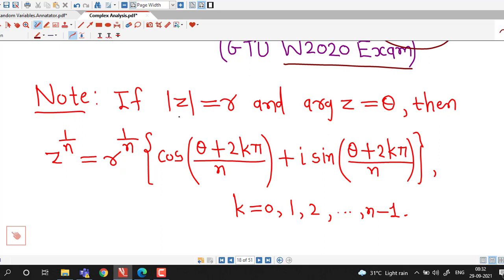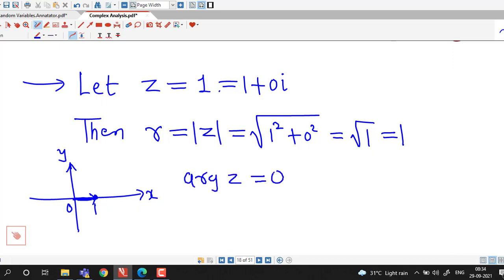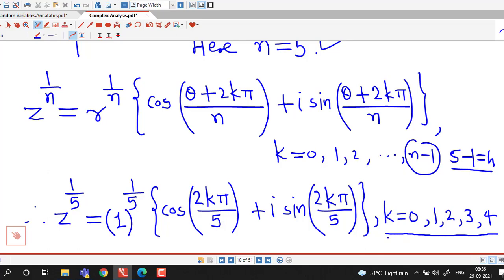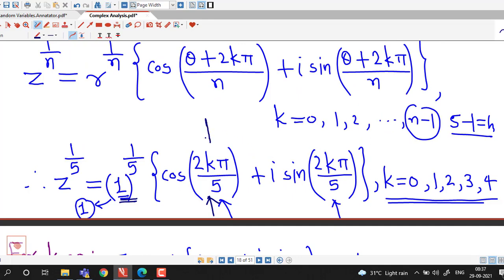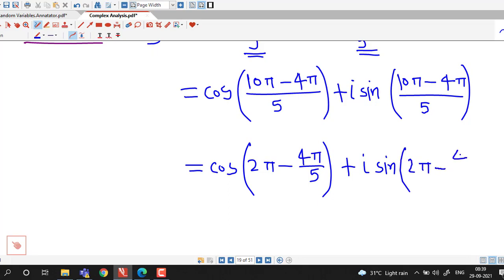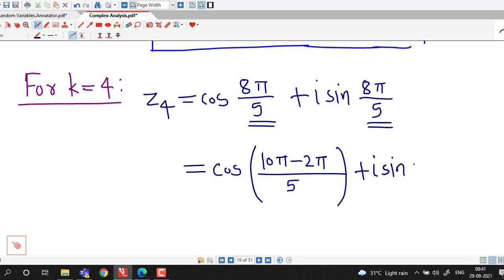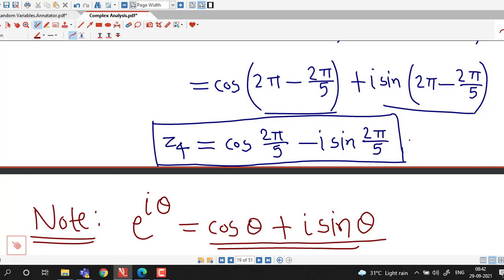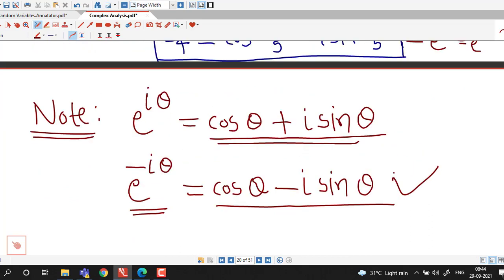Lecture12/Complex Numbers/GTU Exam Questions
In this lecture we discuss one question asked in GTU Winter 2020 Exam.